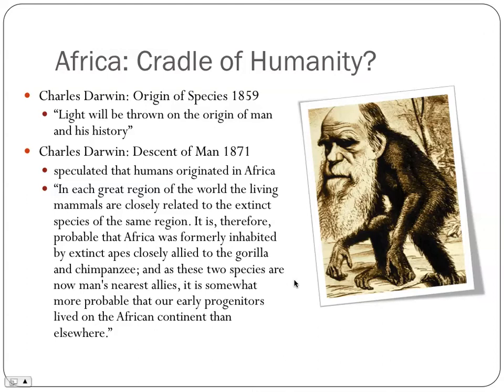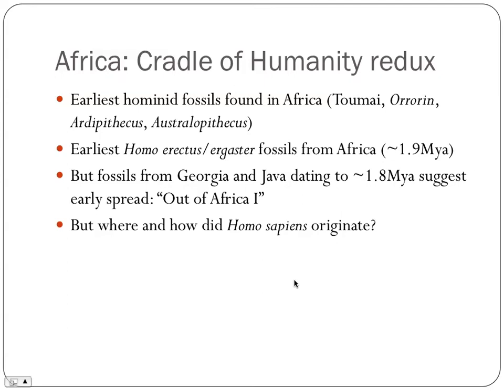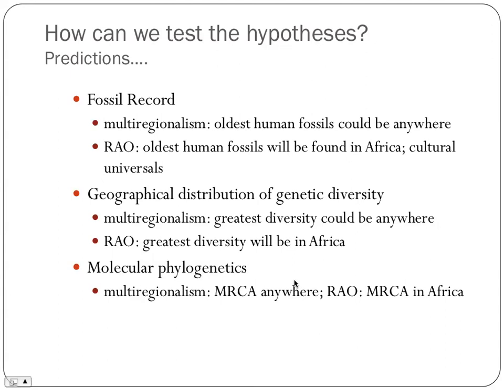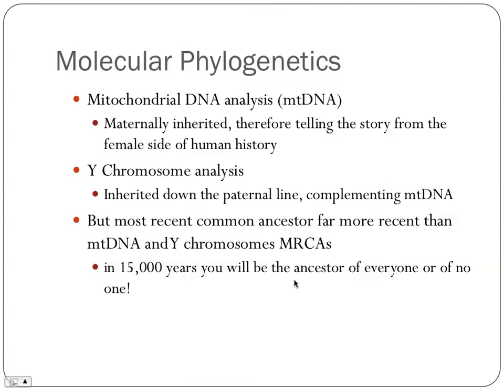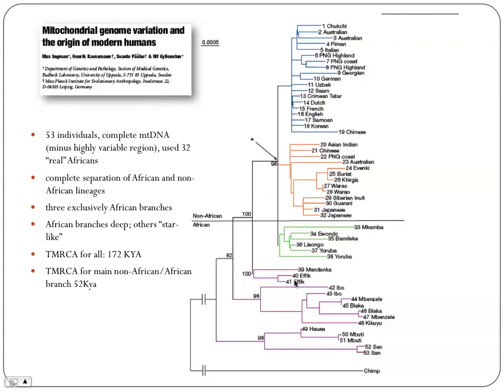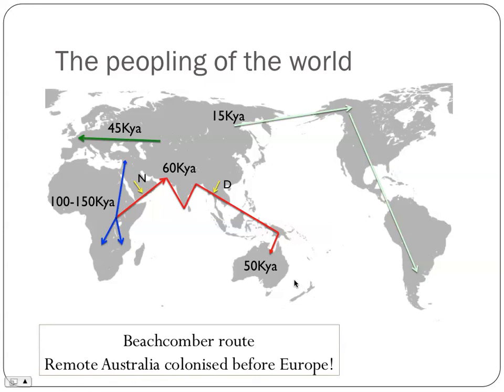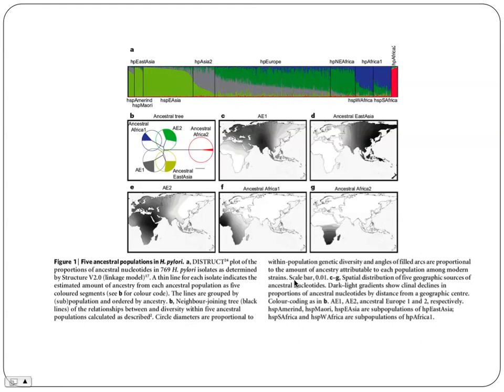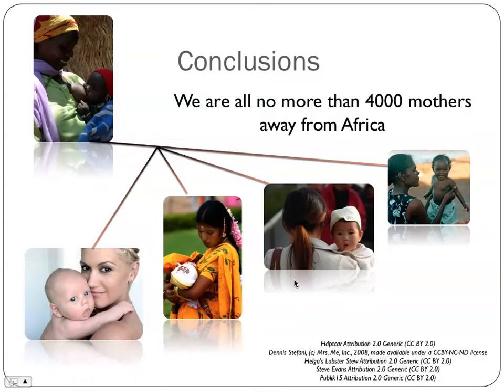Bio380 Lecture 2 Scatterlings of Africa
Slidecast of Bio380 Lecture 2 Scatterlings of Africa, covering evidence for Recent African Origins/Out of Africa theory, focusing particularly on molecular evidence; Explicit warnings:
1. closes with  summary of lecture in the form of a HiipHop track
2. may offend Daily Mail readers